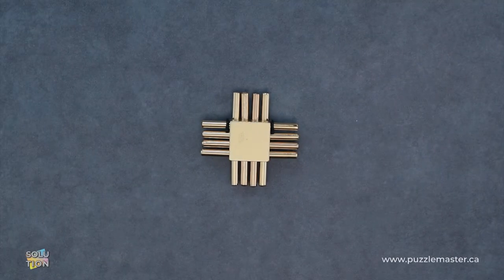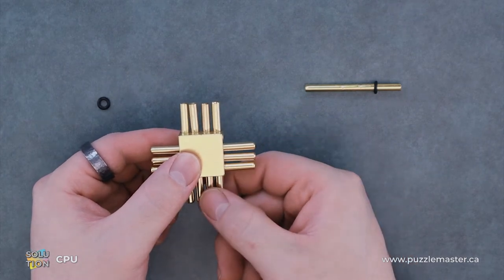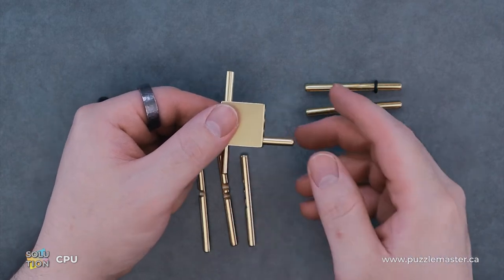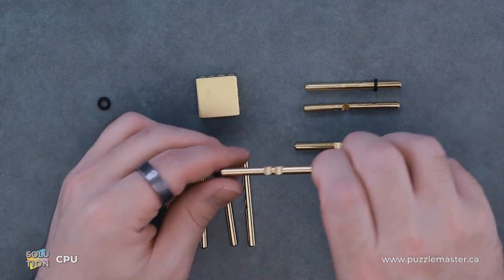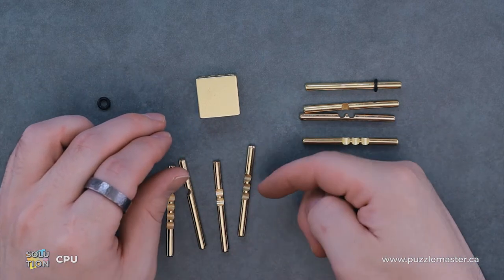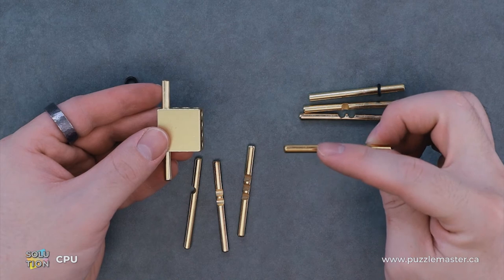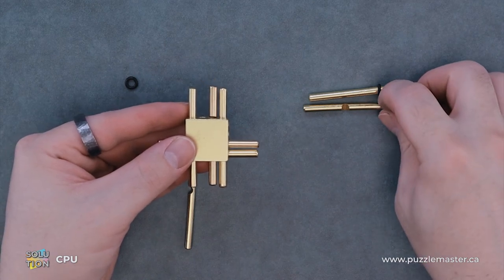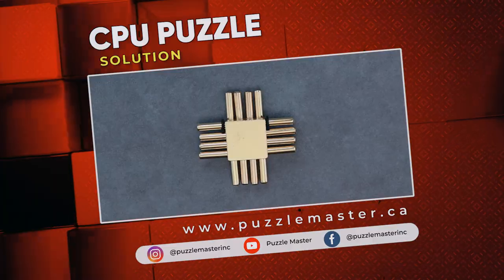CPU from Puzzle Master - Solution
This CPU puzzle from Puzzle Master will have your brain buzzing and clicking as you attempt the solution to this metal puzzle.

PU puzzle is a cleverly designed puzzle in which the the objective is to put the eight rods evenly back into the block once they have been removed.  All but one of the eight rods contain notches that prevent them from moving freely into the block, except when placed in the right position. Original design of this puzzle was by Rocky Chiaro.